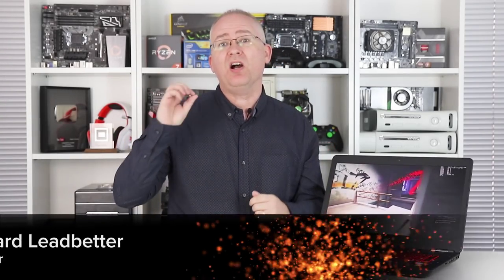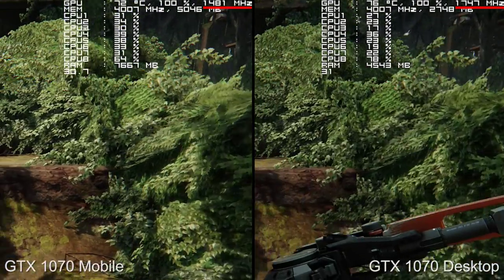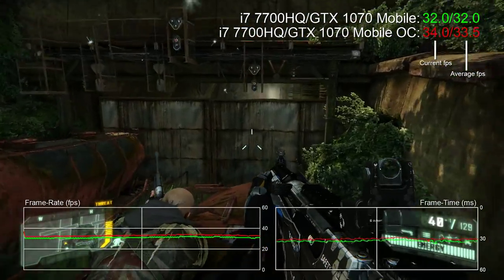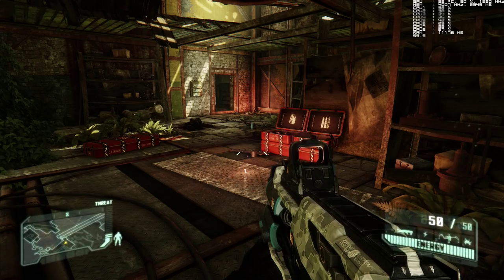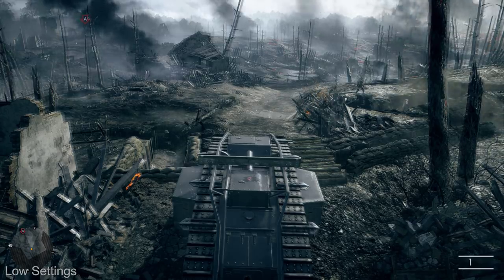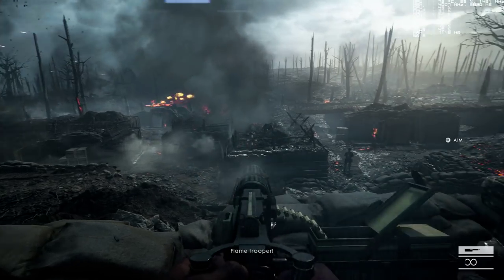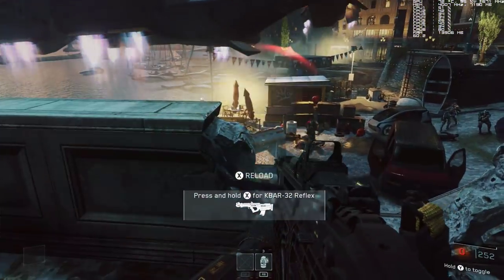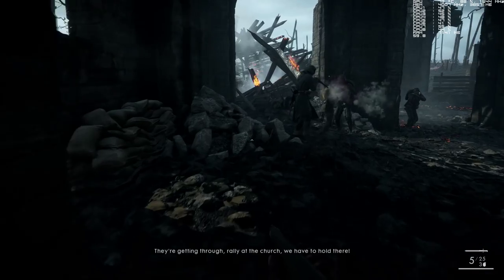How Fast Is A GTX 1070 Laptop? And What About 4K G-Sync Gaming? [Sponsored Content]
Editor's Note: Sponsored content helps to pay the bills and bring you more videos. Our thoughts, opinions and data are our own.